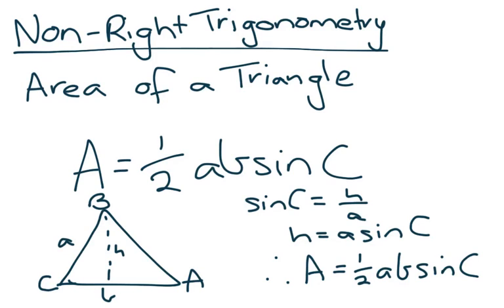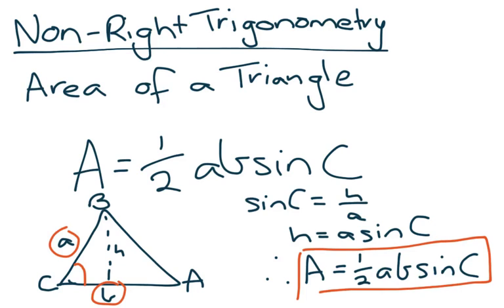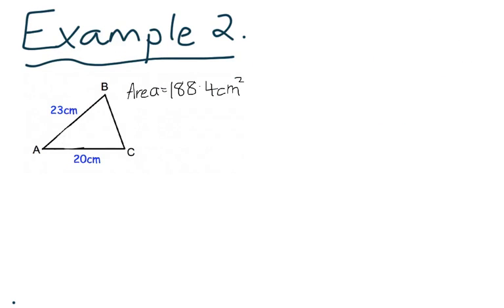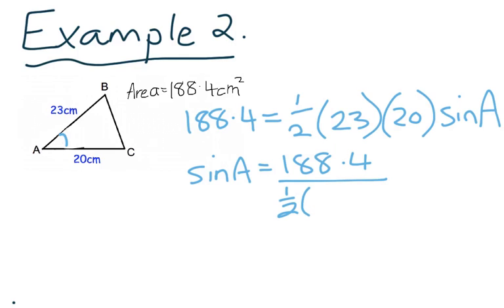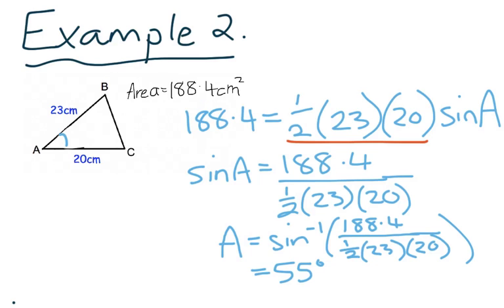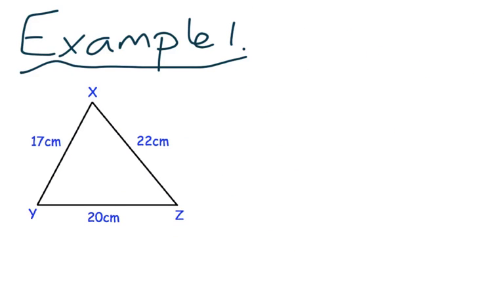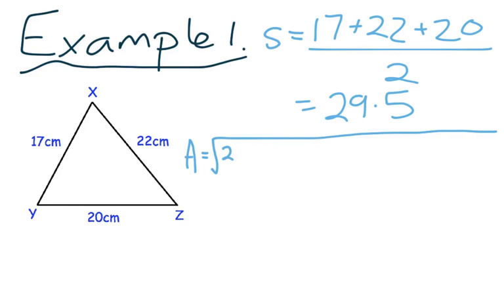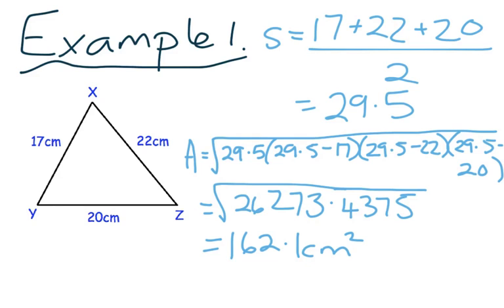Area of a Non Right-Angled Triangle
Year 10A